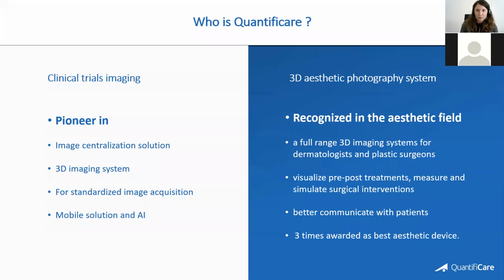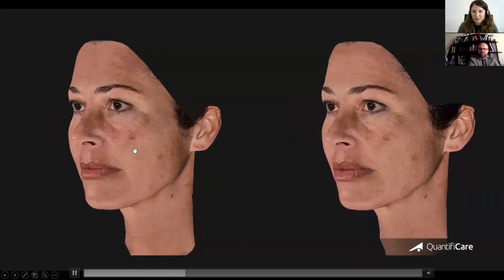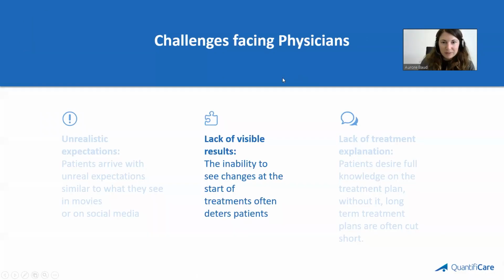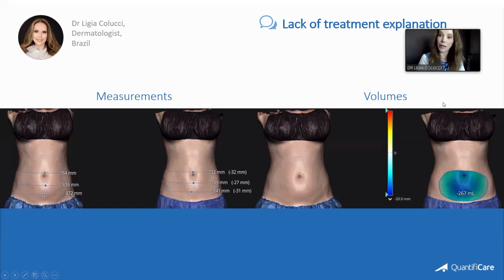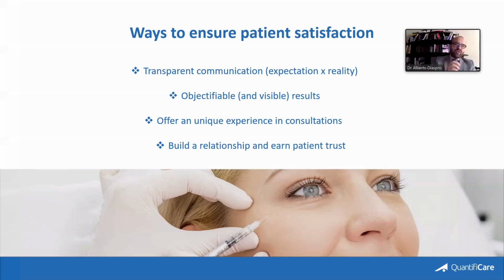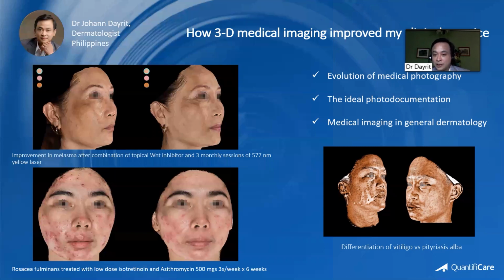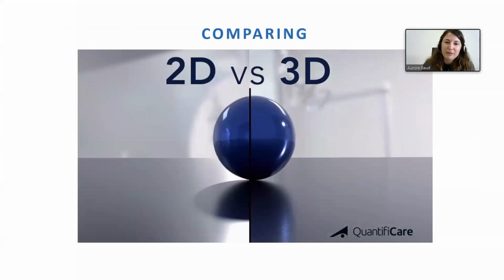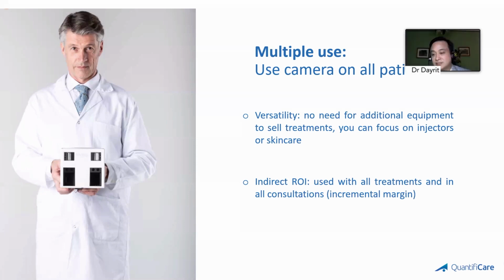QuantifiCare 3D Expert Panel Webinar - October 6th 2020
Specially crafted for Aesthetic professionals, this webinar is the perfect opportunity to learn about the benefits of 3D photo-documentation and how it can enrich consultations by earning patients' trust.

Participate in an interactive discussion lead by a team of experts across three continents!
Dr. Alberto Diaspro, Plastic surgeon, Italy
Dr. Ligia Colucci, Dermatologist, Brazil
Dr. Johannes F. Dayrit, Dermatologist, Philippines

Webinar agenda
- Top challenges in aesthetic consultations
- Photo documentation & reliability
- How the LifeViz® will enhance your practice